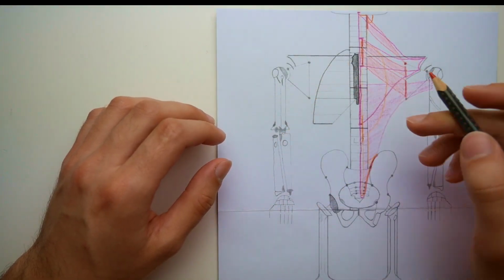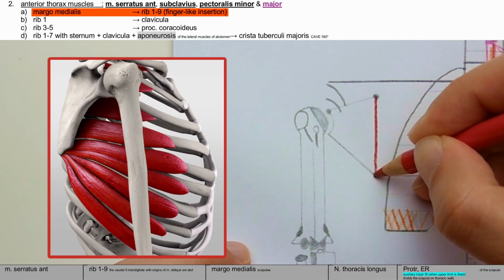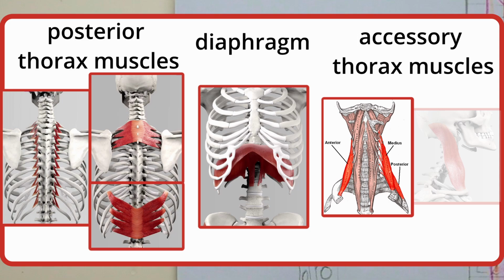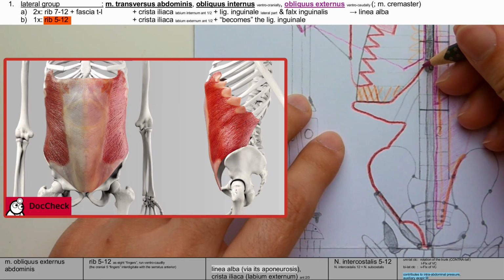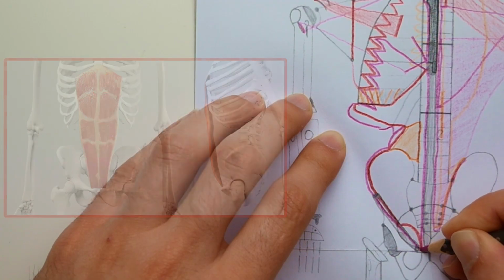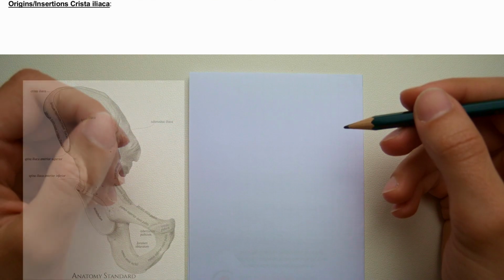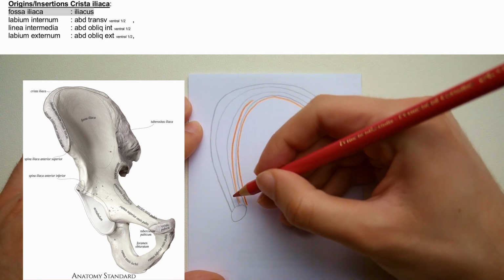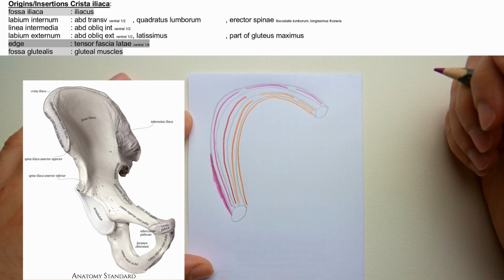Anatomy - MUSCLES of THORAX & ABDOMEN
Timestamps
00:00 Introduction
00:19 Thorax Muscles - Thoracic Wall
01:27 Thorax Muscles - Anterior Group
02:48 Thorax Muscles - Other Groups (posterior, diaphragm, accessory)
03:17 Abdominal Muscles - Lateral Group
05:29 Abdominal Muscles - Posterior Group
05:57 Abdominal Muscles - Anterior Group
06:15 Crosssection of the Abdomen
09:04 Muscle Insertions on the Crista iliaca
10:59 Summary - Thorax Muscles
11:28 Summary - Abdominal Muscles

- a mixture of „Memorix Anatomy“ and „kenhub“
Sources of images
- doccheck (also the image in the thumbnail), then search for the muscle name